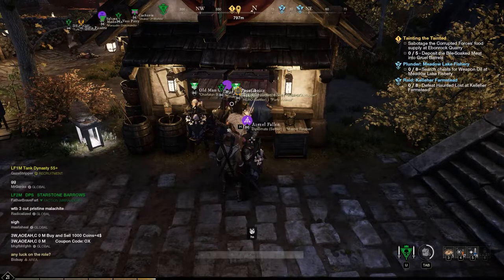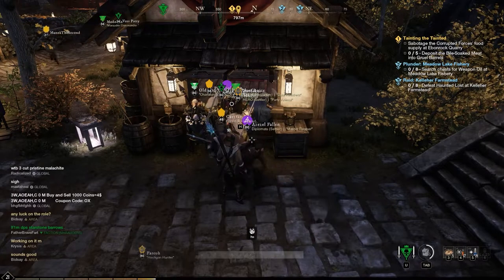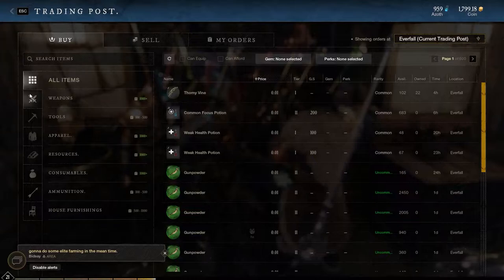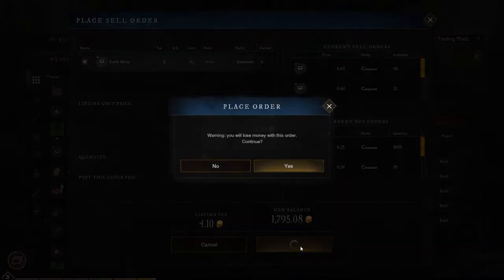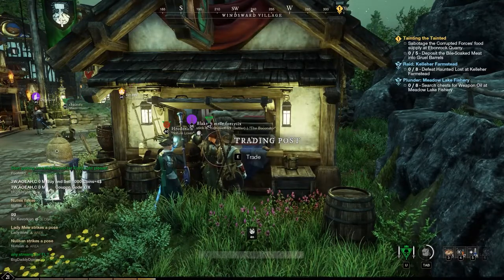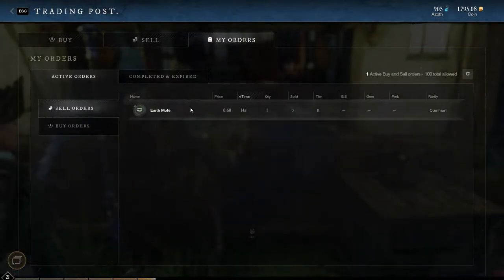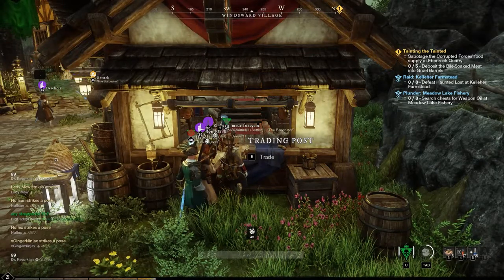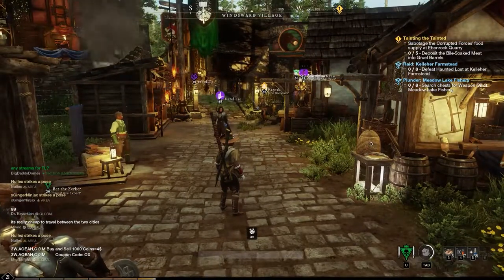New World - How To Transfer Items & Storage From City to City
In this video I teach you how to easily transfer items from one city to another using the storage shed and the auction house.